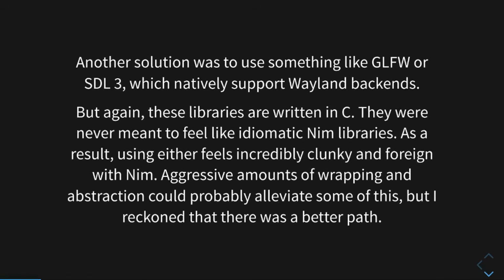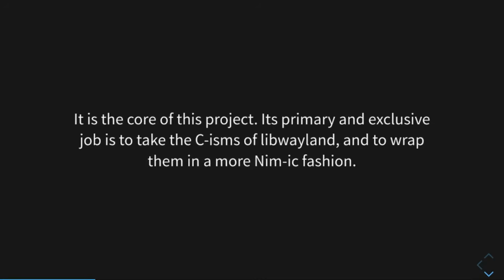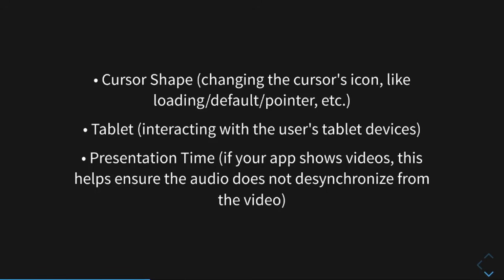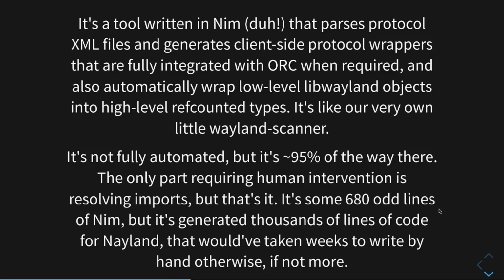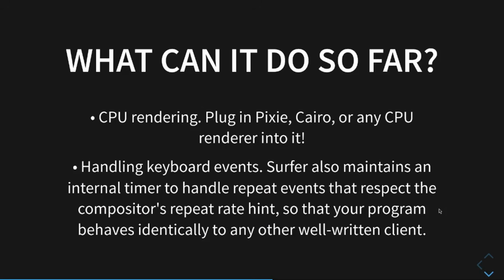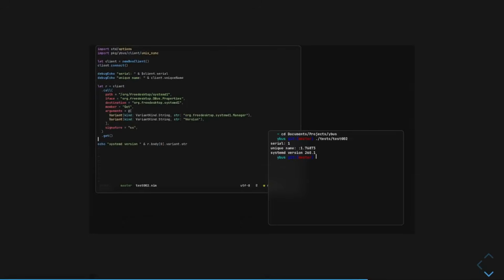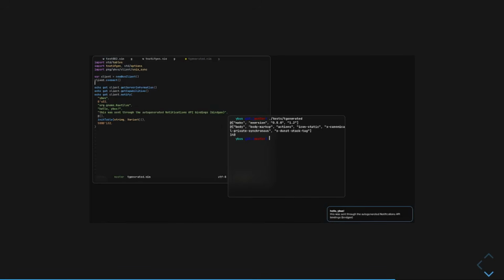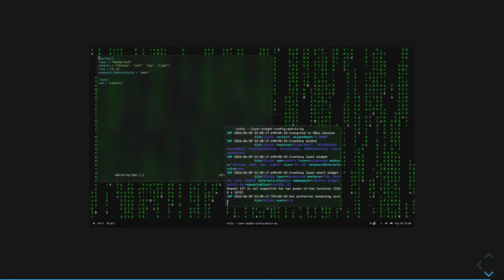Trayambak Rai: Nim for the Modern Linux Desktop (NimConf 2026)